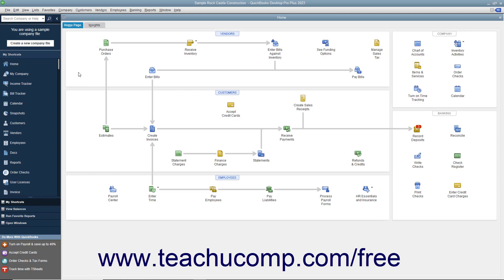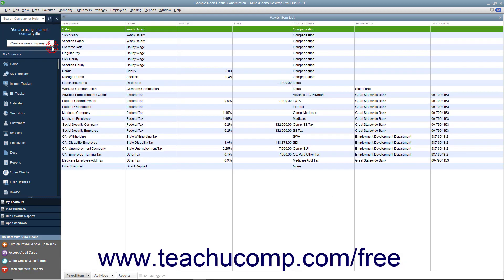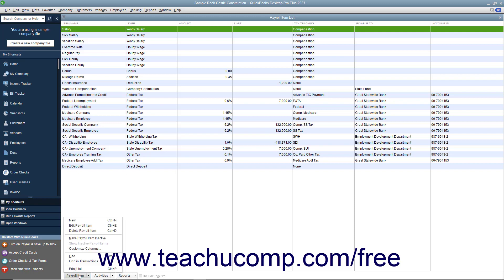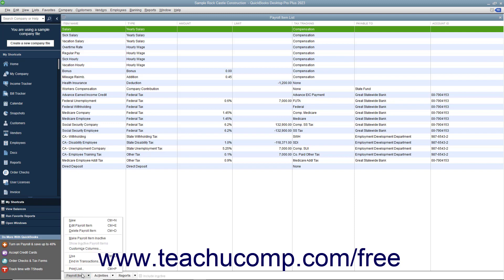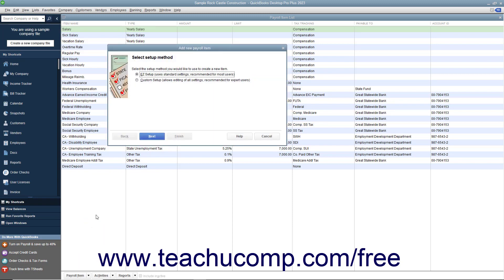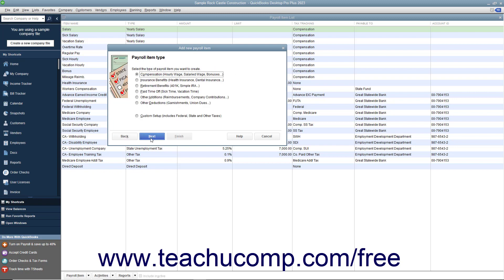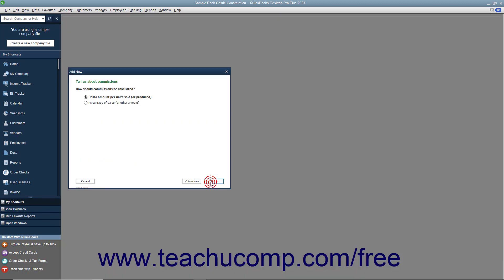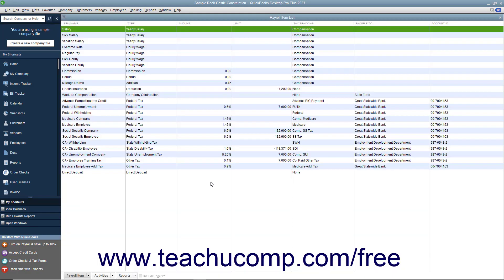Learn How to Create Payroll Items in Intuit QuickBooks Desktop Pro 2023: A Training Tutorial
This QuickBooks tutorial video shows you how to create payroll items in QuickBooks 2023.

This QuickBooks Desktop tutorial video helps you learn how to add a new payroll item within the Payroll Item list in QuickBooks Desktop 2023. This video is from our complete QuickBooks training, _Mastering QuickBooks Made Easy_ ™. *To get the full QuickBooks training, please visit:*